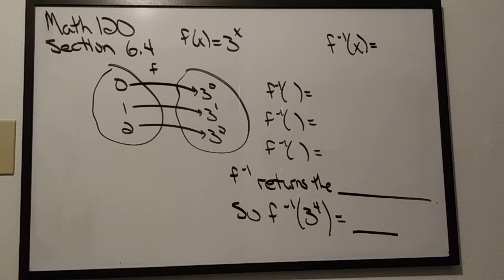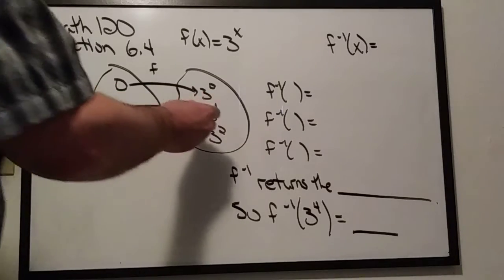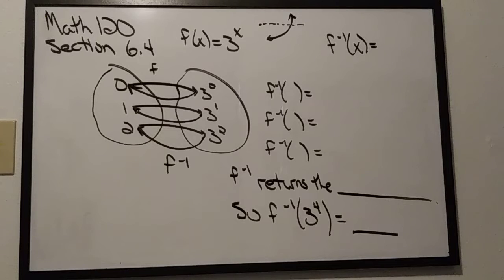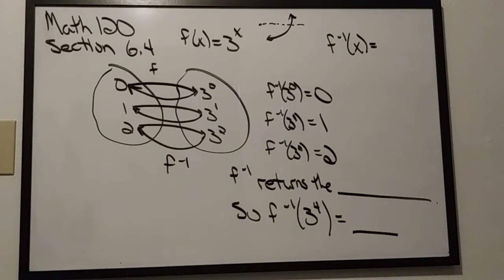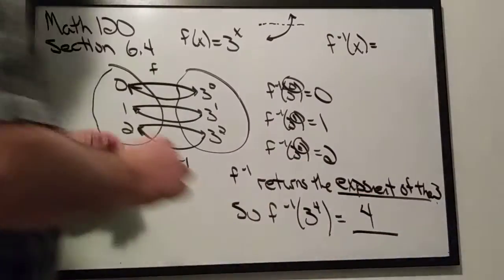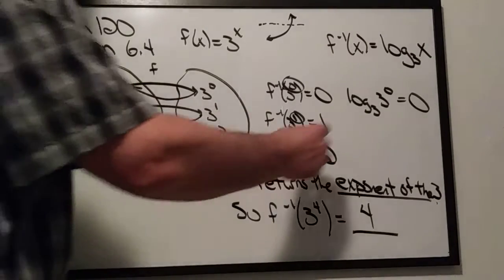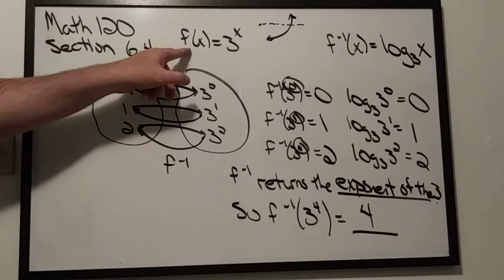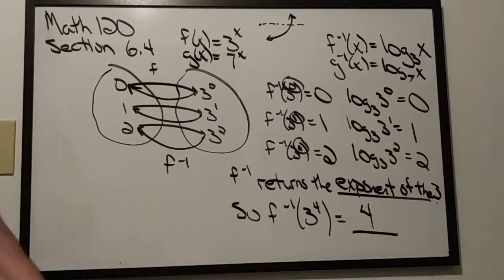Lecture 6 4a